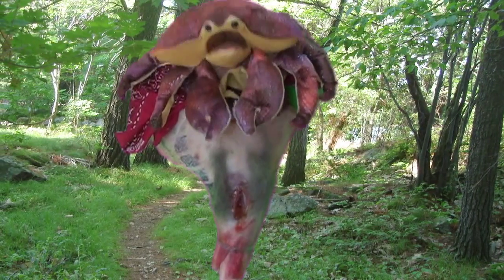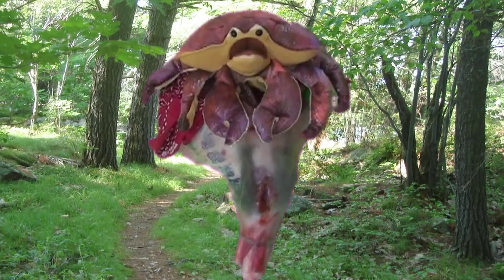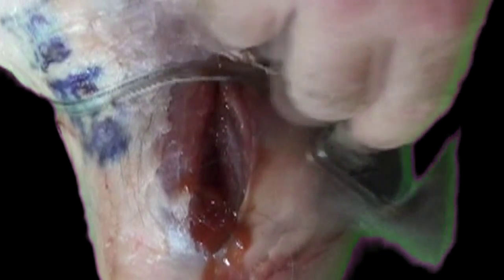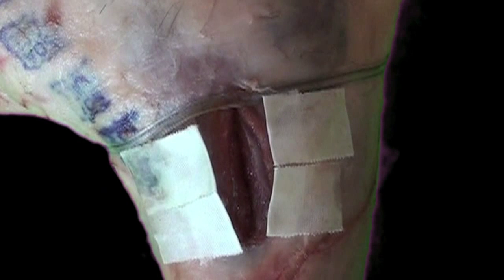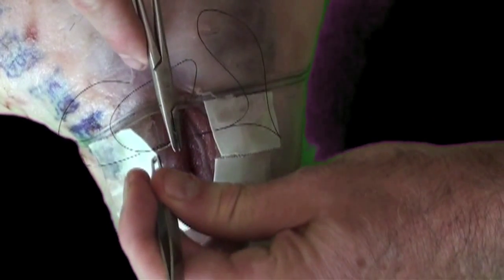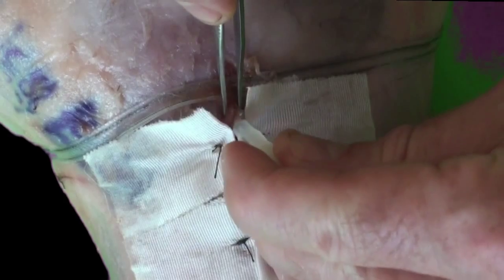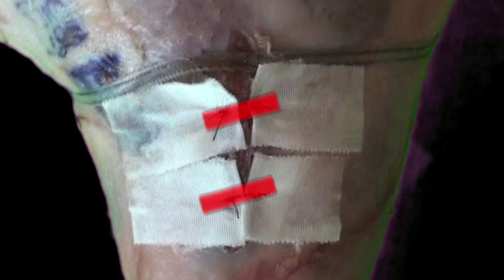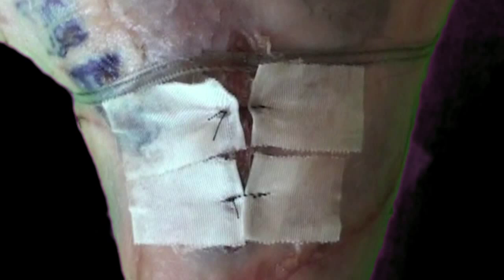Stab Tabs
For medical professionals only.  This Procedurette shows a way to close wounds under tension WITHOUT using needles.  The technique is great for needle-phobic patients, as well as for wounds needing a gradual closure over several days.  This method also is a bit cleaner than the usual "mash and steri-strip" method of needle-less closure, and allows you to apply traction to both wound margins *simultaneously* (using in-plane traction) rather than moving one side of the wound over to meet the other.